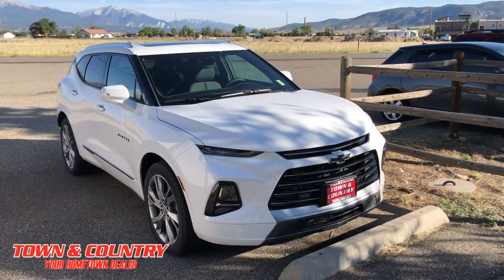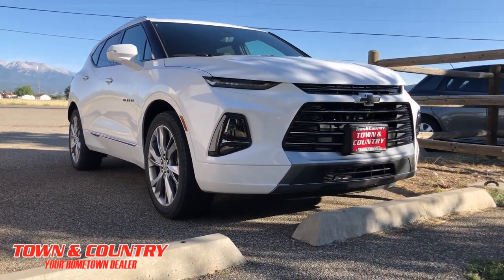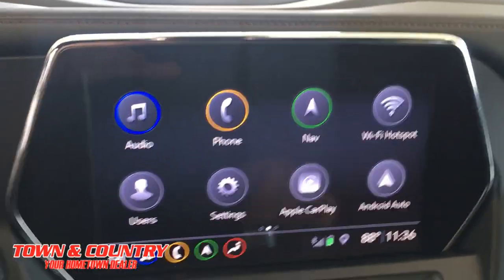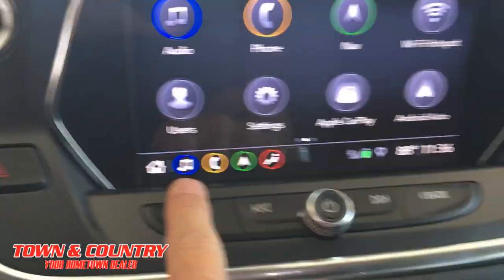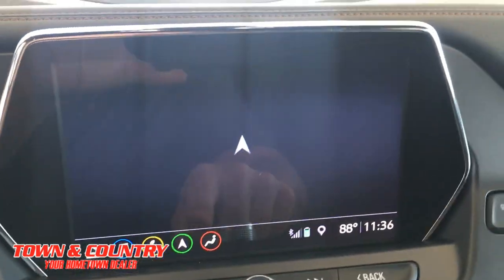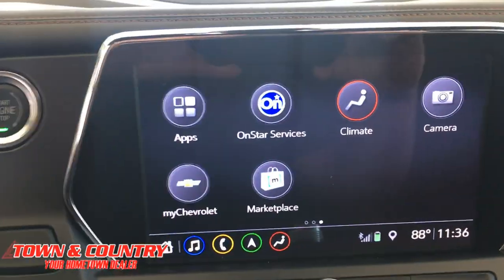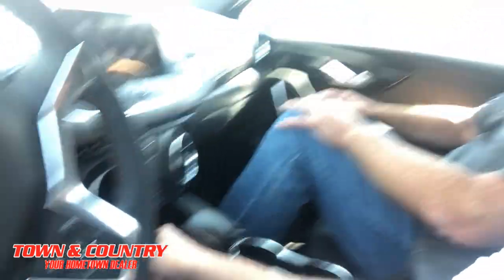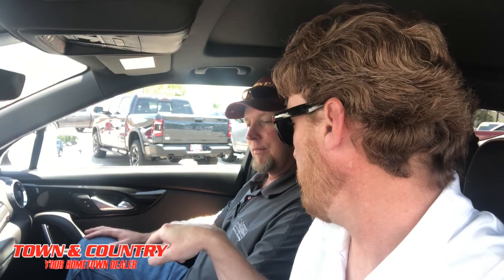2019 Chevrolet Blazer [Terry's Test Drives]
Terry test drives the new 2019 Chevrolet Blazer from Town & Country Auto in Salida, CO.